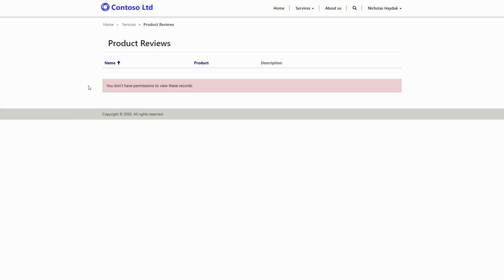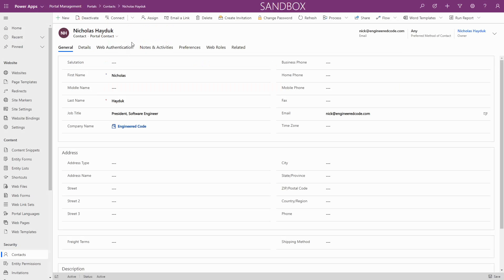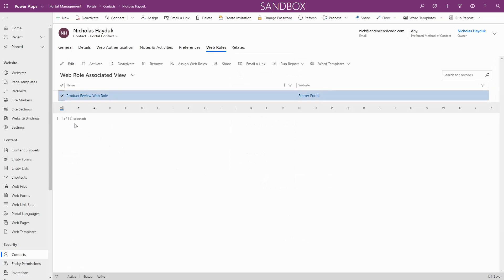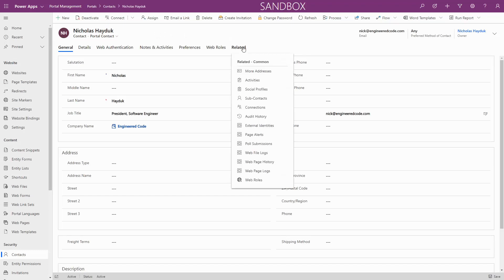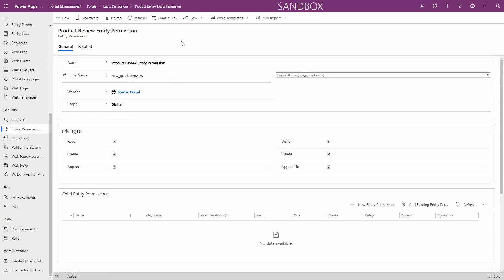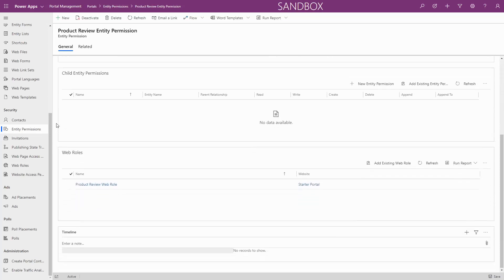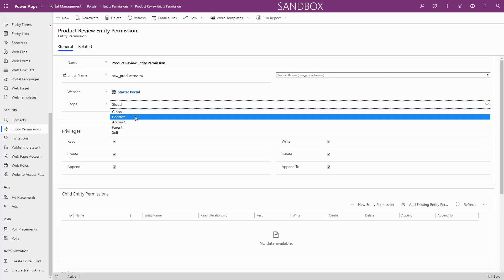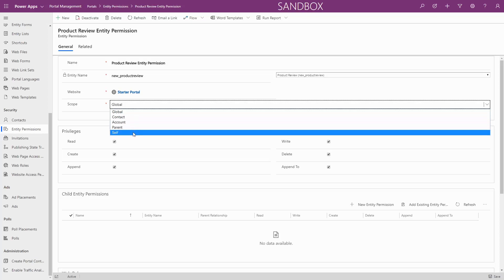Power Apps Portals Tip #64 - Entity Permissions - Engineered Code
In this tip, I discuss Entity Permissions, which are used to grant access to records on Power Apps Portals.